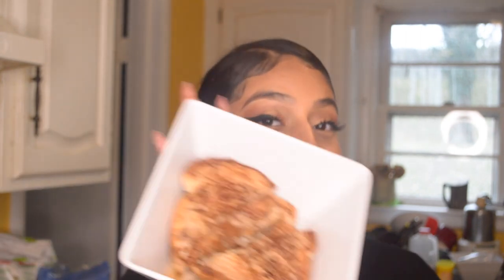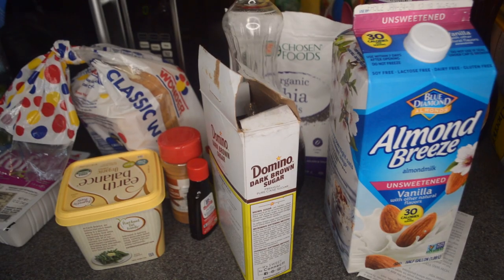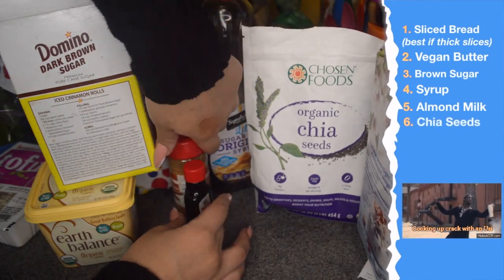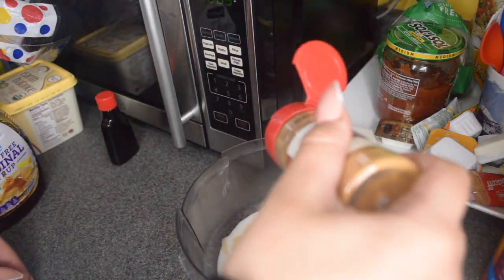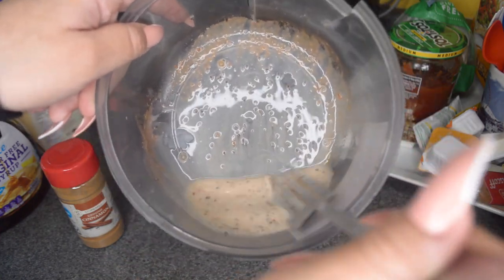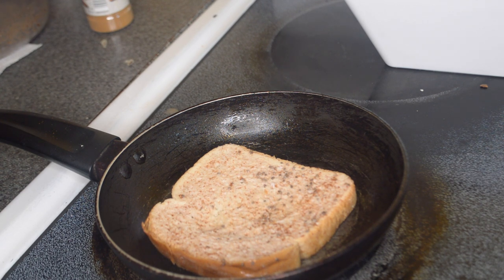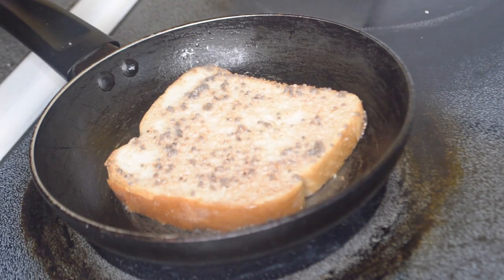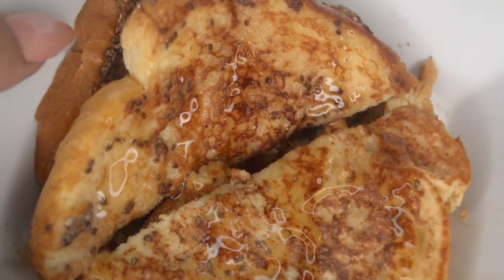EASY PLANT-BASED FRENCH TOAST || BOMB AFFFFFF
Welcome back hummies! Here is my favorite plant-based french toast recipe. It's very easy and tastes BOMB AF.